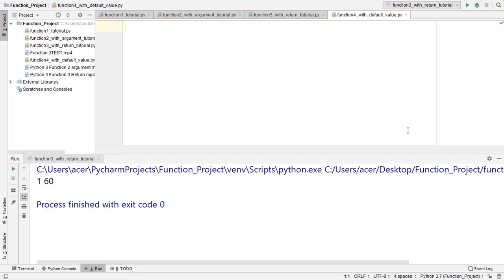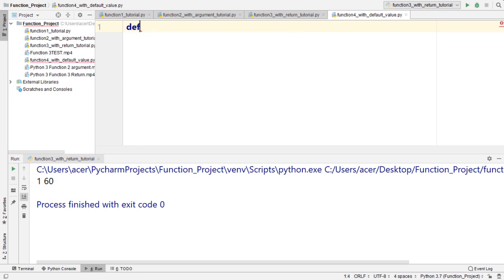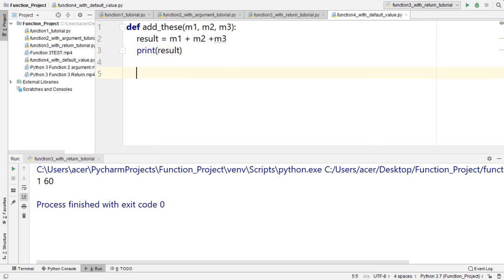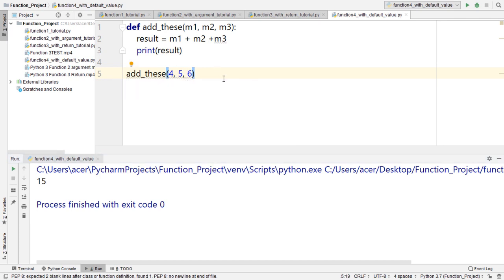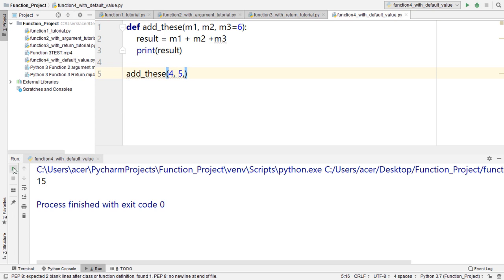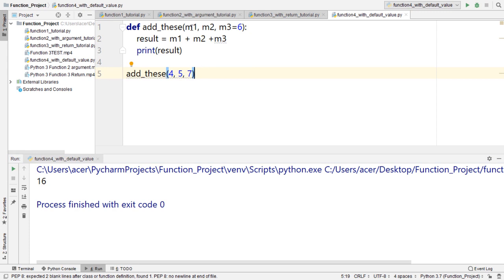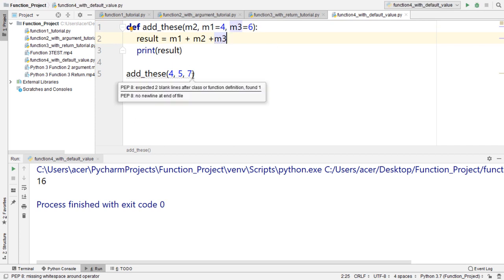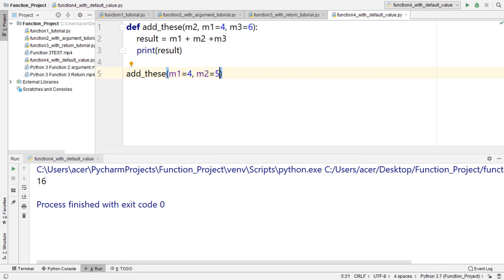python 3 function 4 default values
Functions with arguments with default values and how to use them!

Are you looking for an app that uses python? Our website uses python! Everything we have shared with you is applied here: